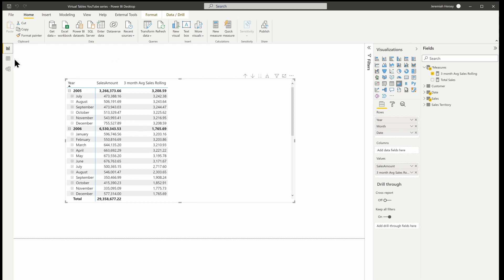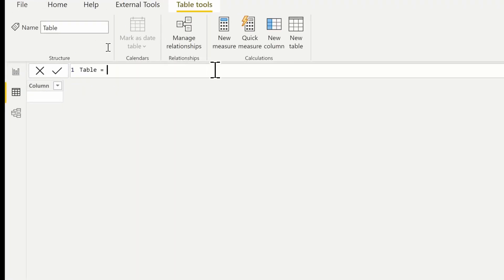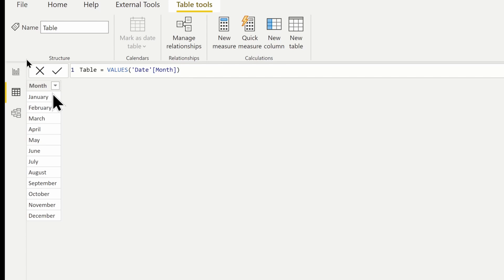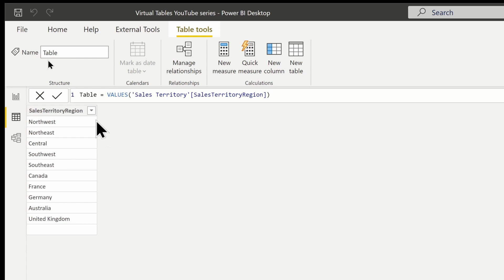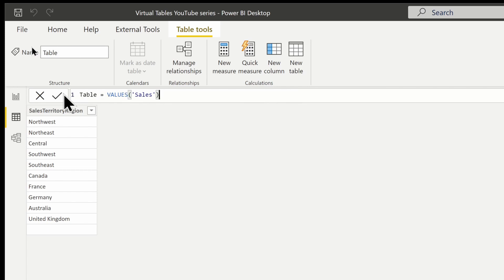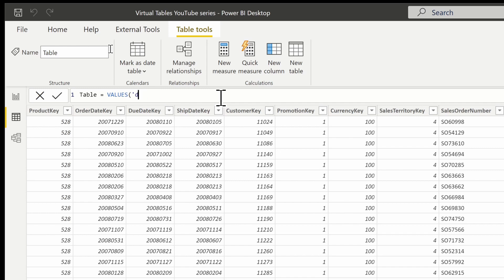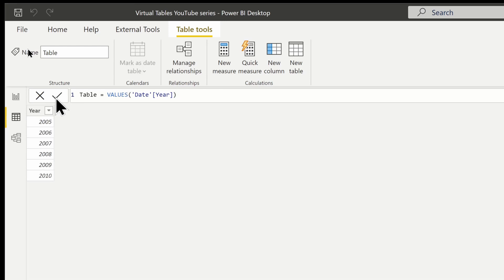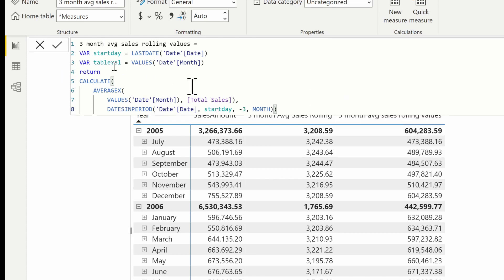DAX VALUES [DAX Virtual Table Series - Ep. 1]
This is the first video in a 6 part series on Virtual Table functions within the Power BI Desktop using DAX.  In this video, I demonstrate how the VALUES function works and how to implement it when trying to create a 3-month rolling average.